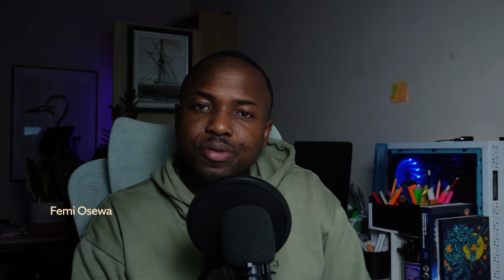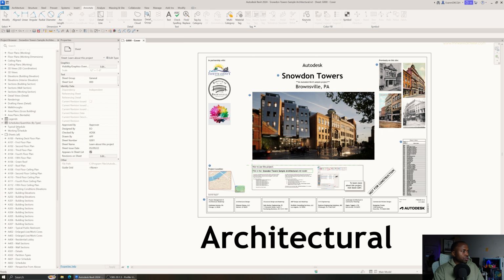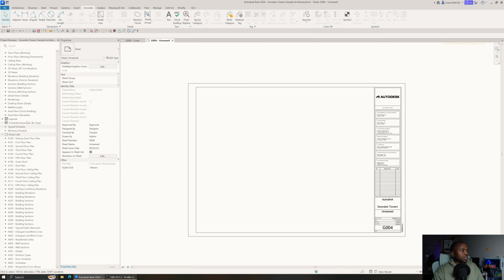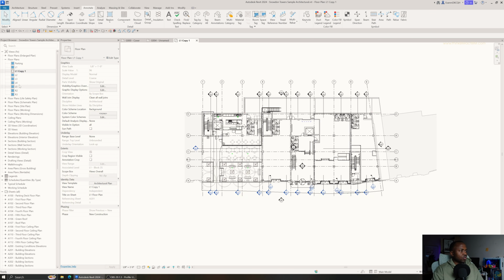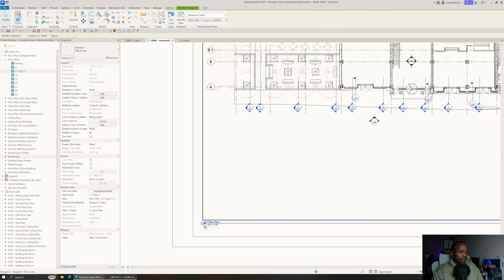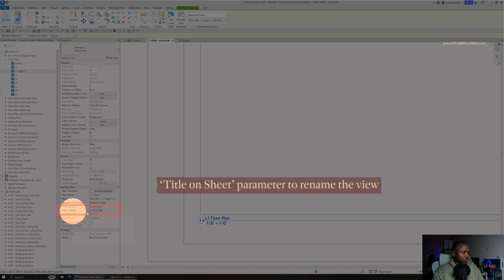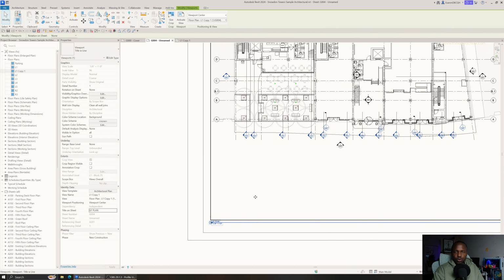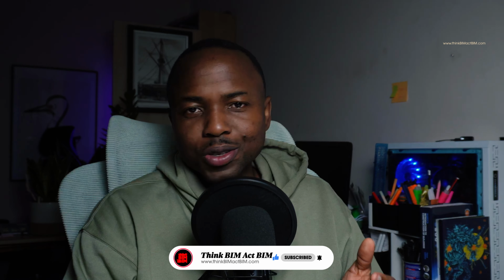Revit Tutorial: How to Rename View on Sheet (Quick and Easy)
In this short tutorial, I'll show you how to rename a view on a sheet in Revit. This is a simple task, but it can be helpful to know how to do it, especially if you're working on a complex project with many views.

To rename a view on a sheet, simply follow these steps:

-Open the sheet that contains the view you want to rename.
-Click on the view to select it.
-On the Properties Window, under the 'Title on Sheet' parameter, fill in the desired name.
-The name of the view will now be updated on the sheet

This tutorial is perfect for Revit users of all skill levels, especially beginners.